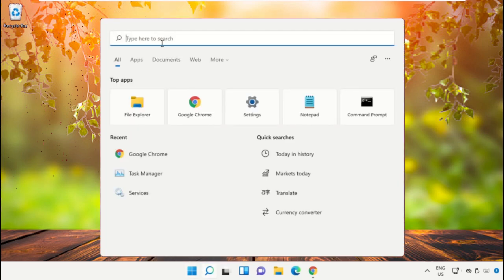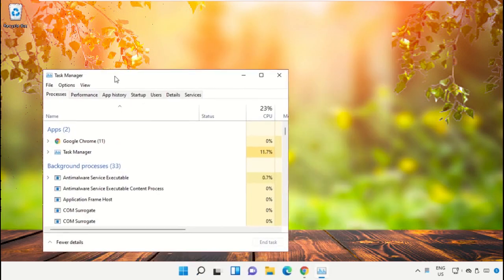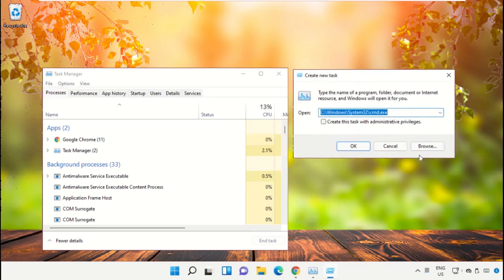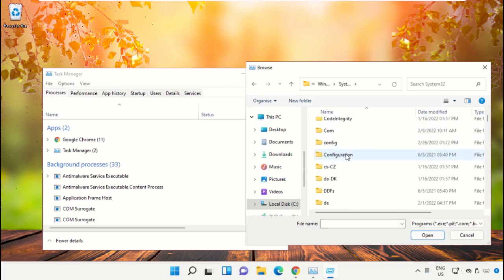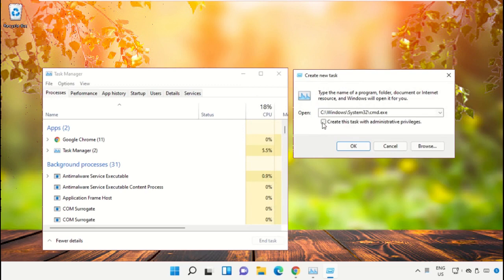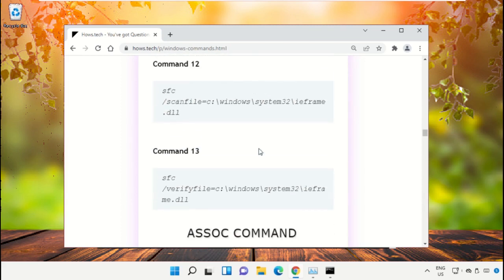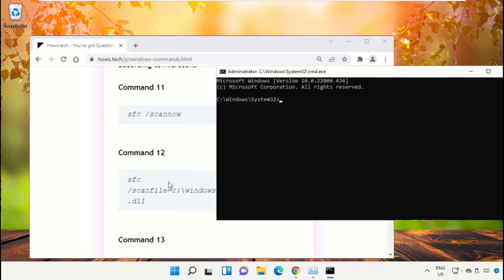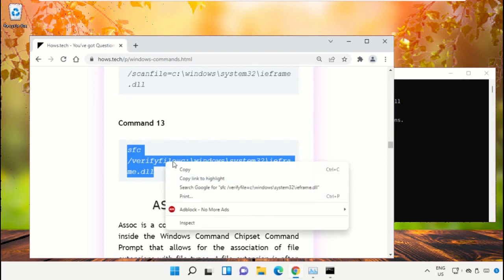How To Install Realtek HD Audio Drivers In Windows 11